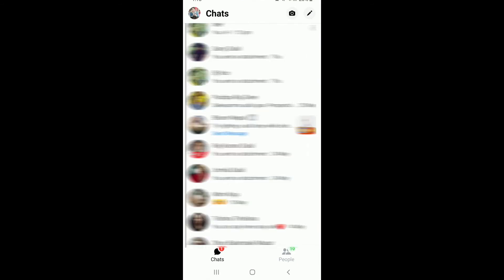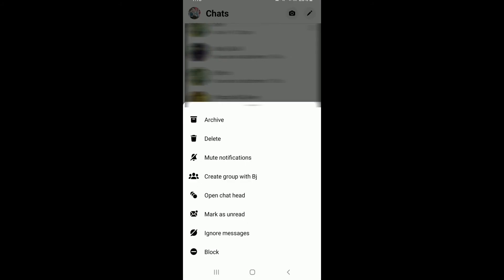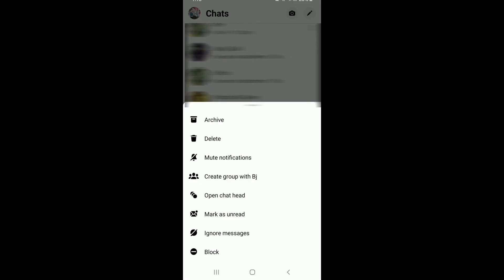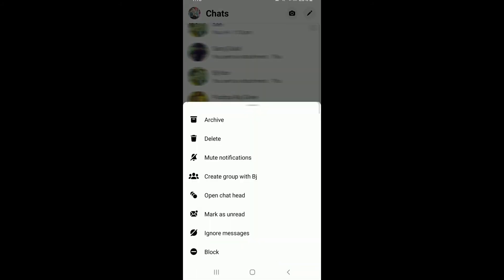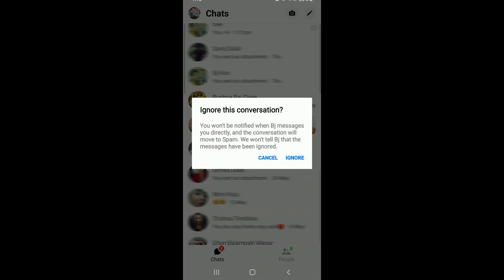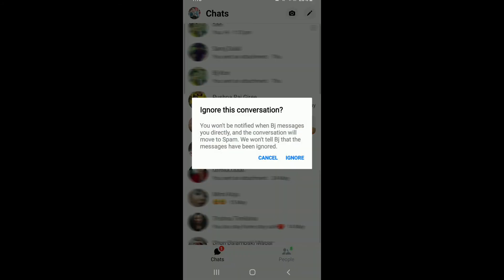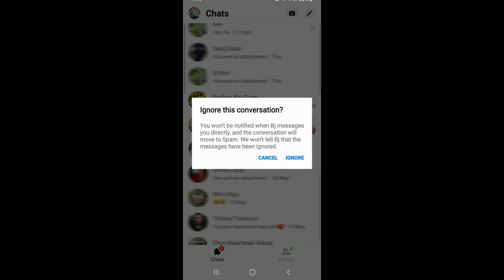How to Know If You're Being Ignored on Messenger? | How to ignore message on messenger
In this video, I’ll be teaching you how to know if you’re being ignored on messenger app. Being ignored is not cool, especially when you’re expecting someone to message you. Let us show you how you can get out of the dilemma and check if the person is ignoring you or not.
Facebook Messenger is a FREE mobile messaging app used for instant messaging, sharing photos, videos, audio recordings, and group chats. The app, which is free to download, can be used to communicate with your friends on Facebook and with your phone contacts.
To know if you’re being ignored or not follow these steps:
First of all, let me show you how you can ignore someone on Facebook messenger, open your Facebook messenger app. Then tap and hold one of the contacts whom you want to ignore. Then a menu will open with varieties of options. Choose ignore messages from the list.
Now a pop-up message will appear which tells you that if you ignore someone’s message on Facebook messenger you won’t get their message and their message will directly go to spam messages without notifying you. And the contact won’ even know that they are being ignored.
One way to know you’re being ignored is if they are online on Facebook messenger but they are not replying to your messages there’s a high probability that you’re being ignored by the person.